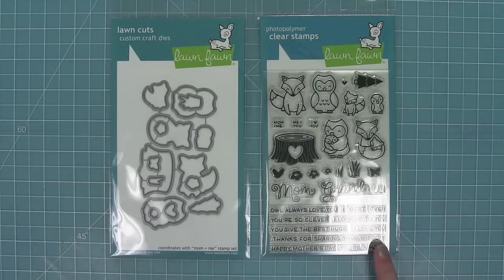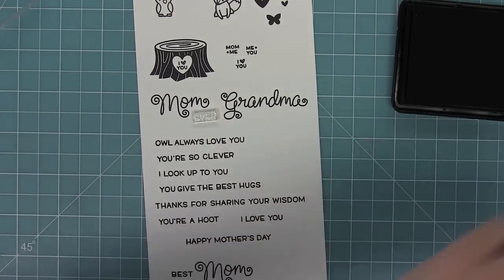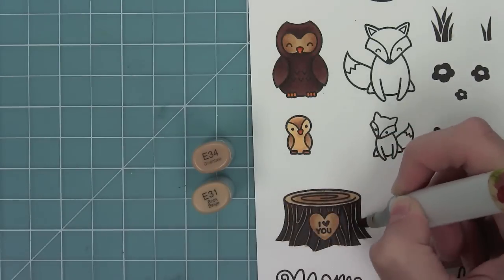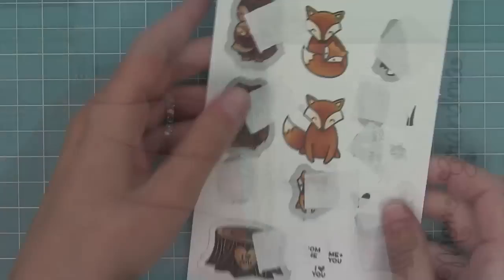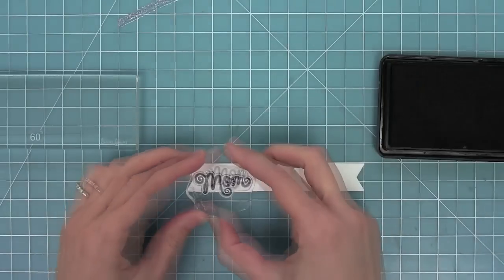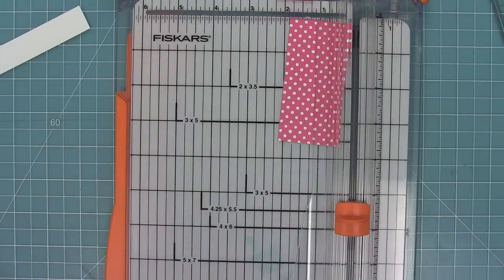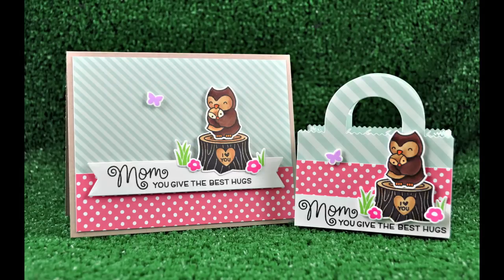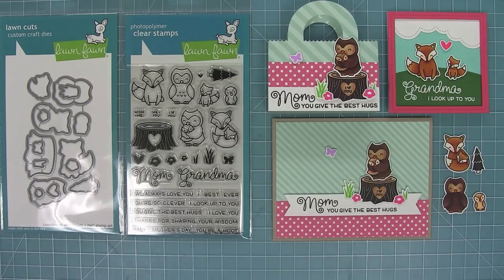Intro to Lawn Fawn's Mom + Me and 3 projects from start to finish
In this video Lawn Fawn owner Kelly Marie shows you our new stamp and die set, Mom + Me, and makes 2 cards and a tote bag from start to finish!